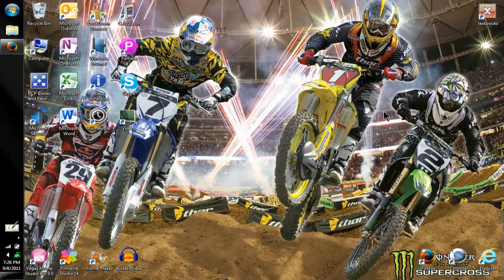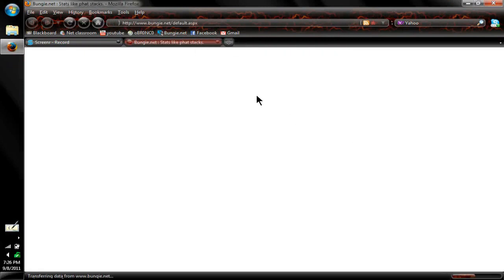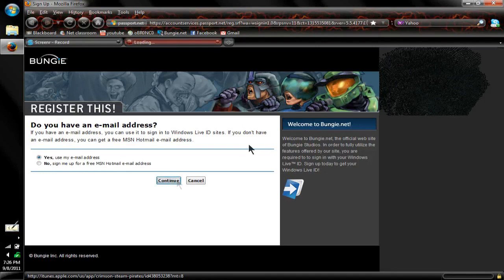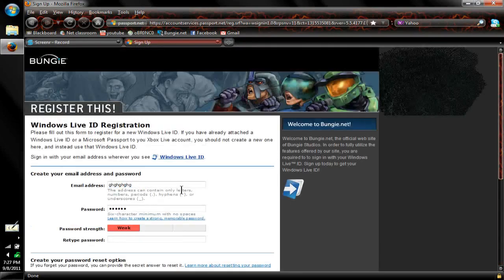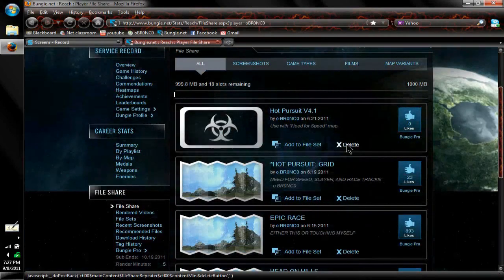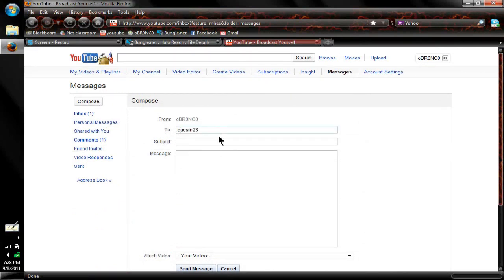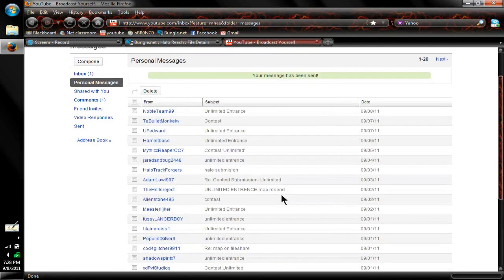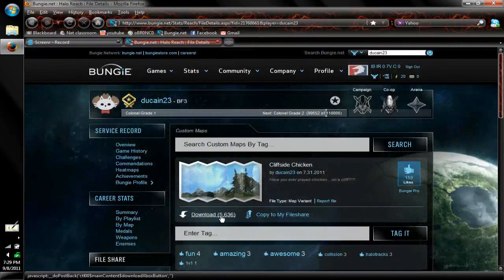How to create a bungie.net account/use a download link/download maps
Just a little turorial on how to use bungie.net

this will enable you to send your maps to enter contests and get your map shown on my channel